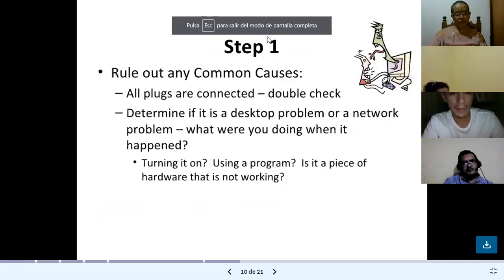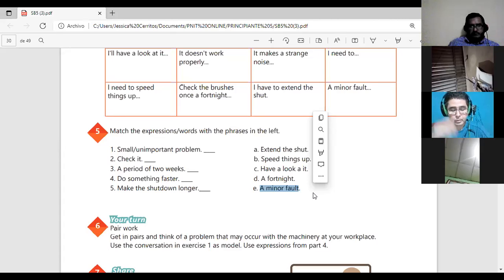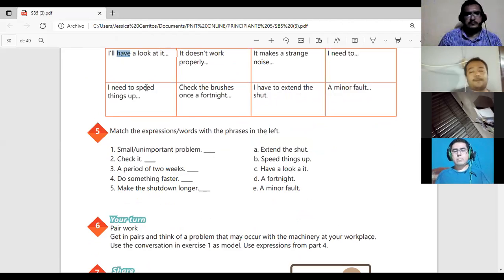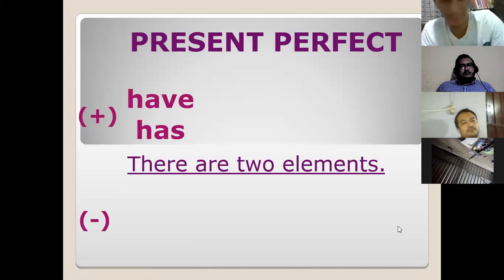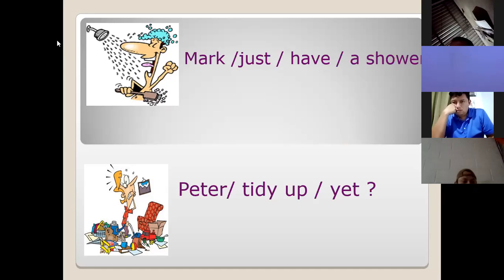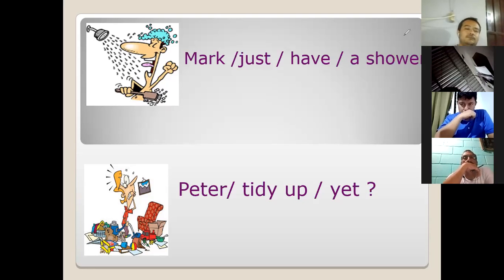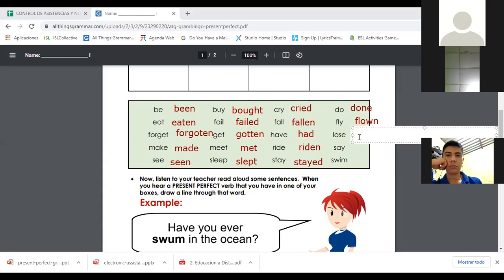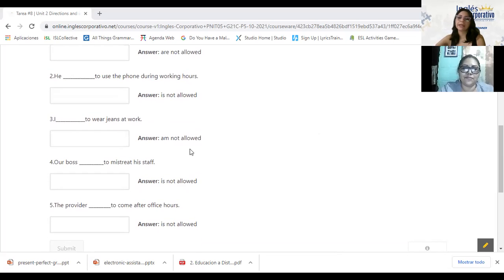Ingles Corporativo-Videoconference #11 Expressions for describing issues part 1